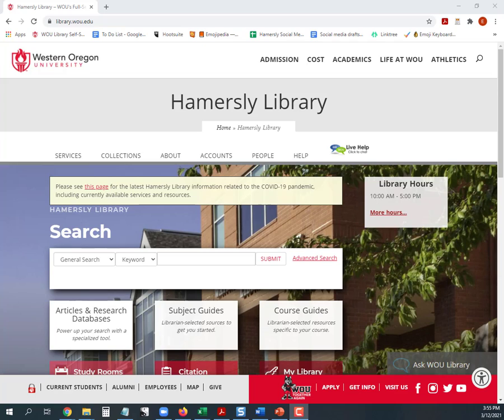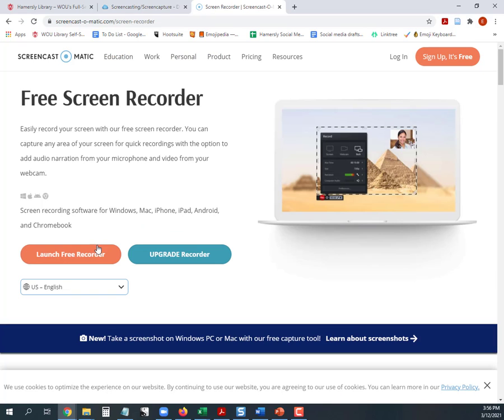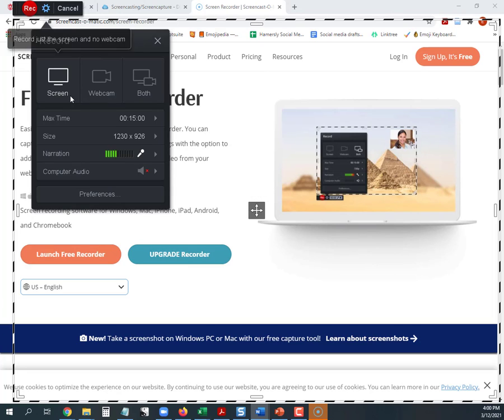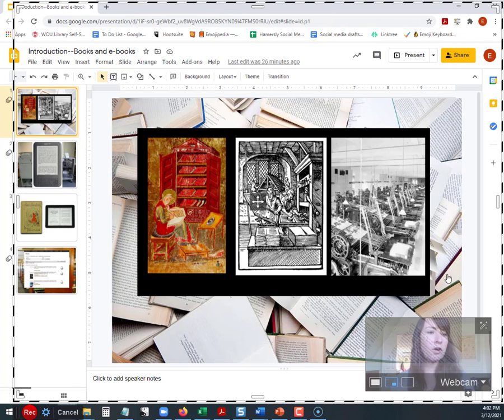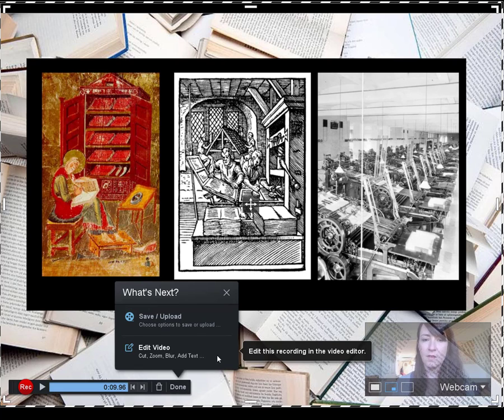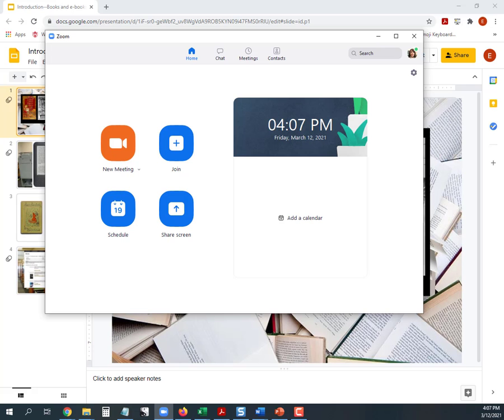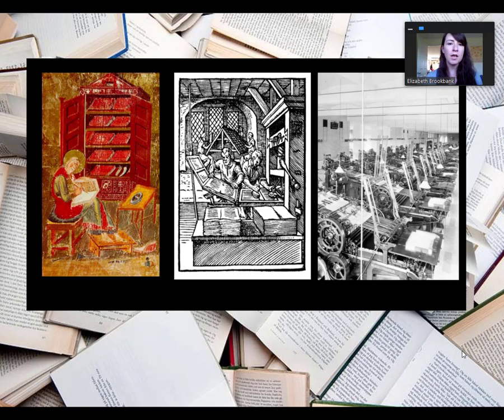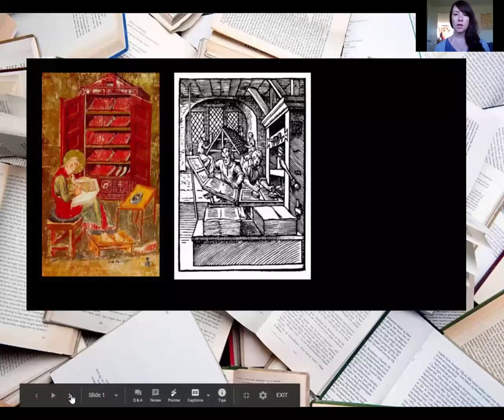COM 111 picture-in-picture video project tutorial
A tutorial demonstrating how to create a "picture-in-picture" video recording using either Screencast-o-matic or Zoom.